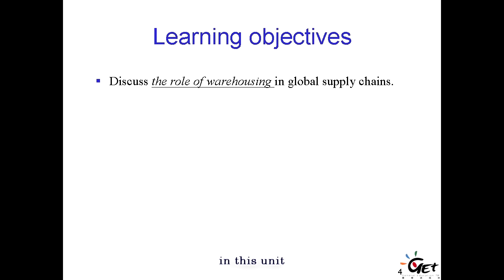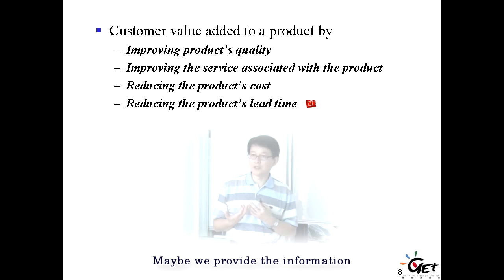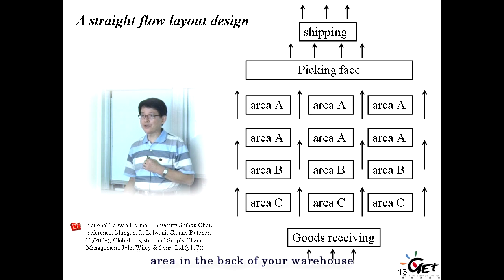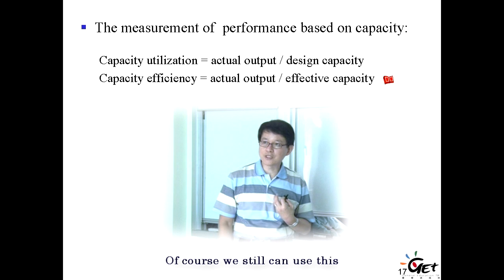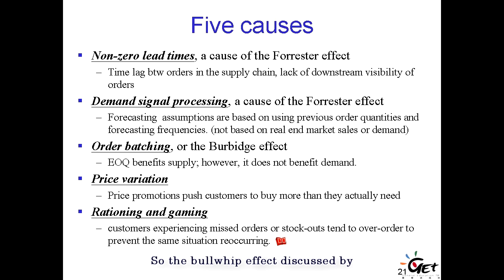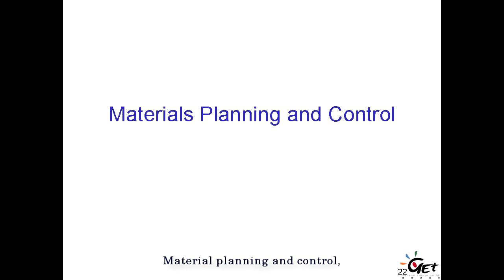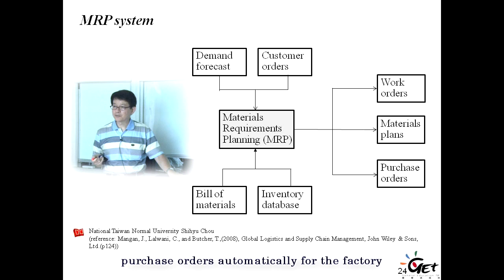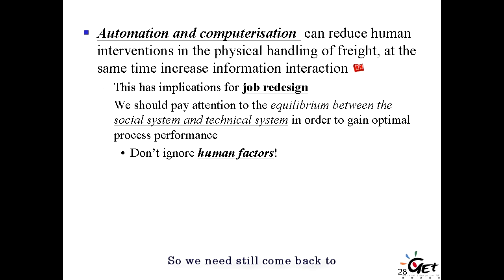HD全球運籌管理 Global Logistics Management CH 5. WAREHOUSING AND MATERIALS MANAGEMENT / SHIHYU CHOU